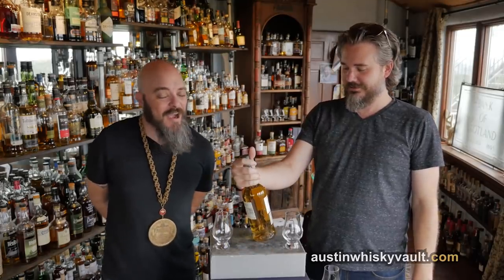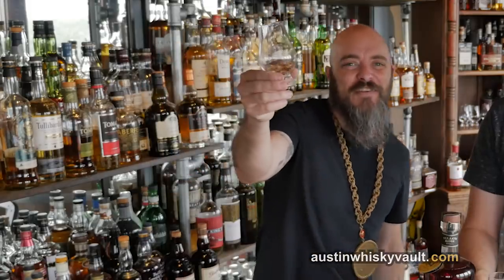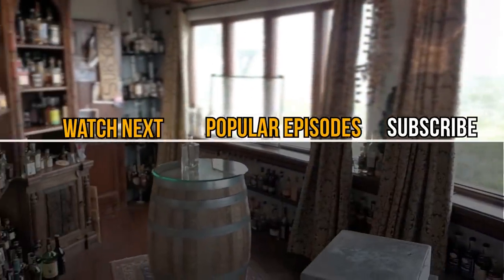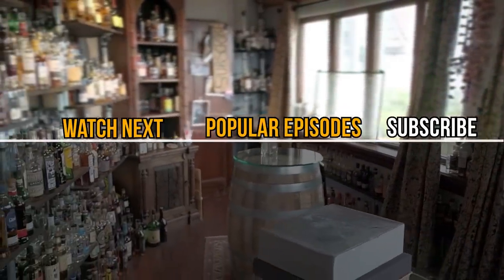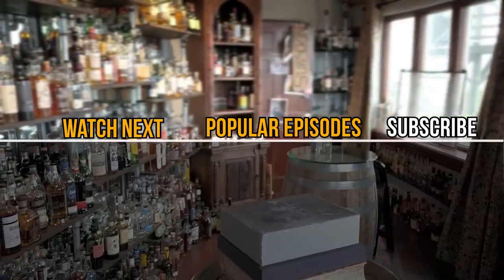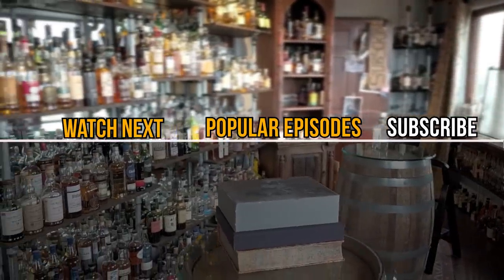The Glenlivet Nàdurra + Yellow Rose Outlaw Bourbon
Today we taste and review The Glenlivet Nàdurra and Yellow Rose Outlaw Bourbon.

Magnificent Bastards: Patrick Kohn and Bridget Farraday.